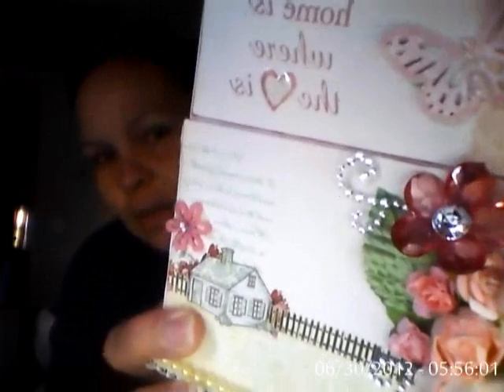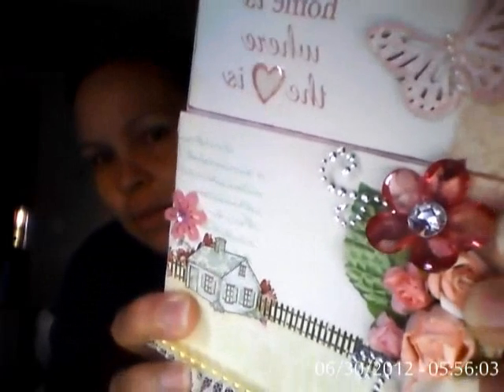Itripledogdareu pb challenge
This is my entry to Lydia's challenge